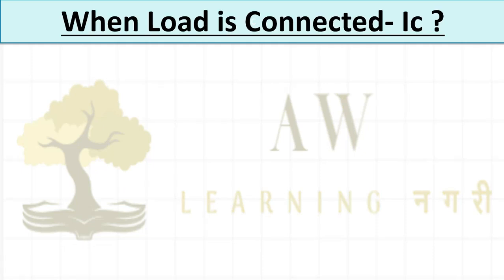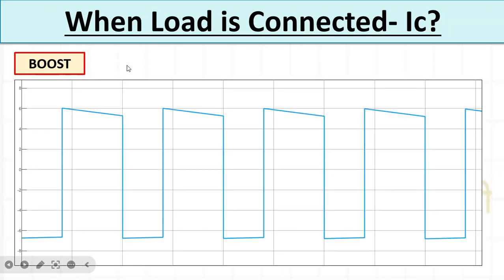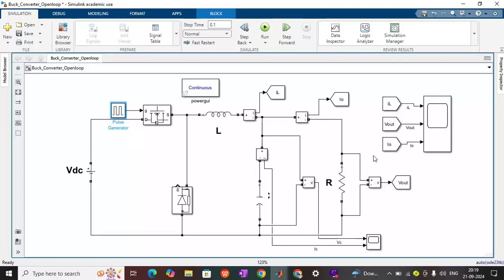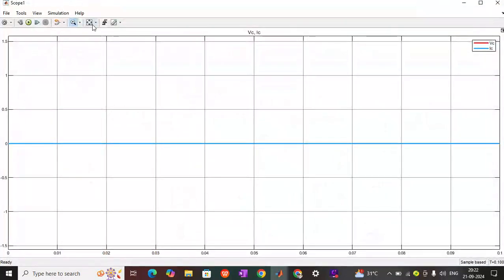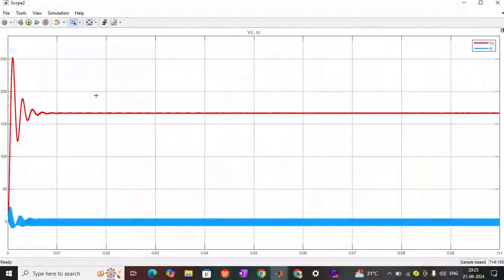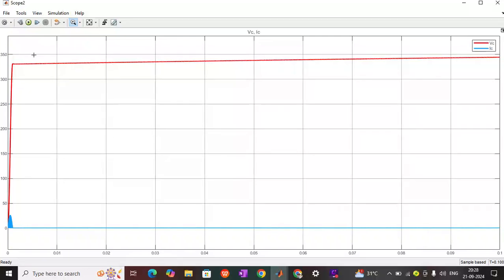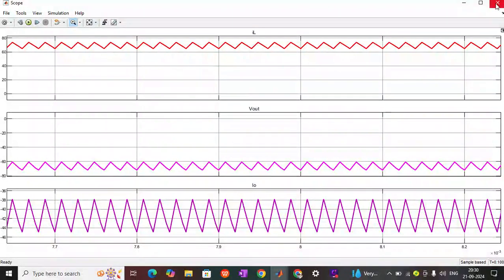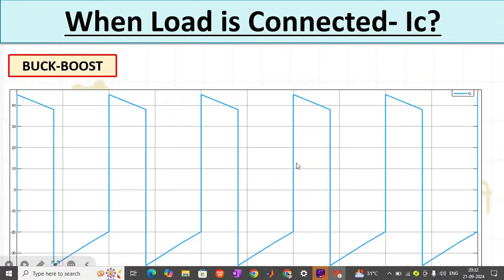Capacitor Vc and Ic Without Load in Buck, Boost, Buck Boost Converter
Hi all,
Do you know behaviour of Capacitor Voltage and Current in DC-DC converter when operated without Load?

If not, please check out this video, surely you will learn something new.

# Capacitor Voltage and Current Waveform for DC-DC Converter when Connected to Load
# Capacitor Voltage and Current Waveform for DC-DC Converter when Connected without Load

Happy Learning...